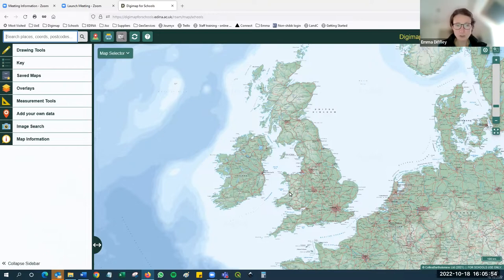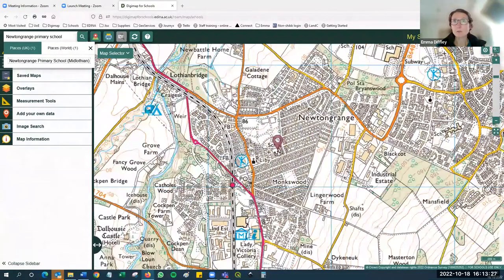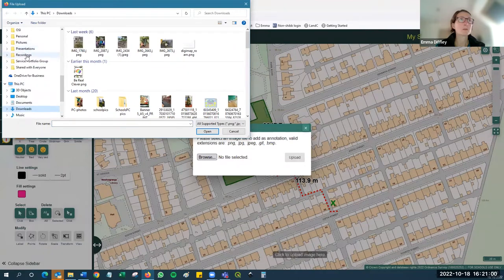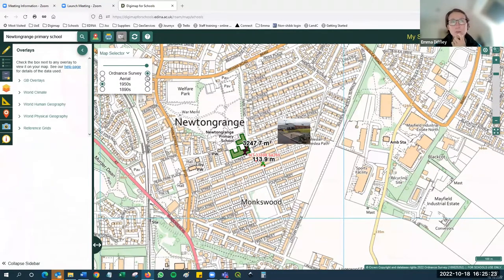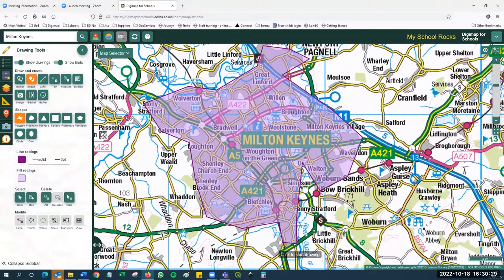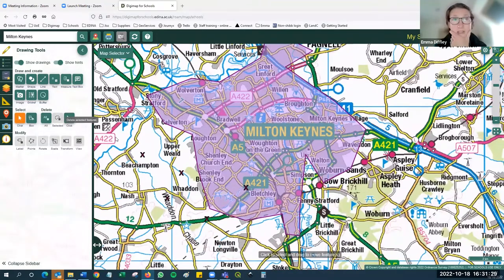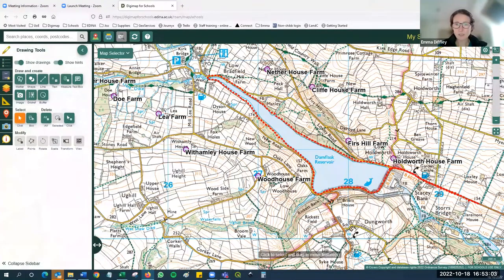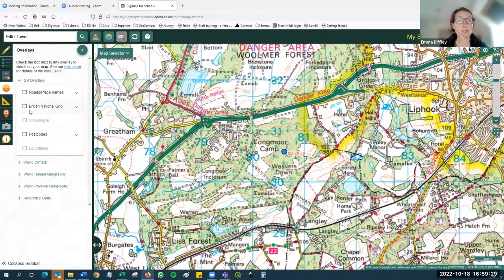Getting Started with Digimap for Schools - Includes new update on Aerial Mapping.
Recording of session held on the 18th October 2022 - Includes new update on Aerial Mapping.